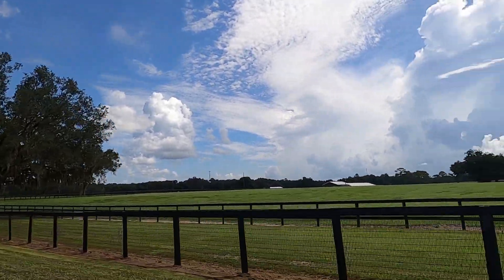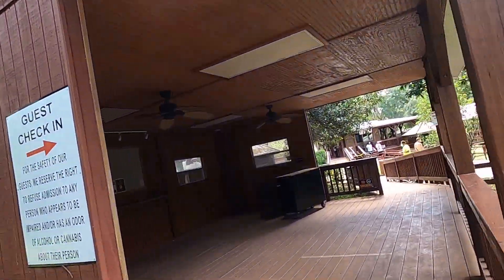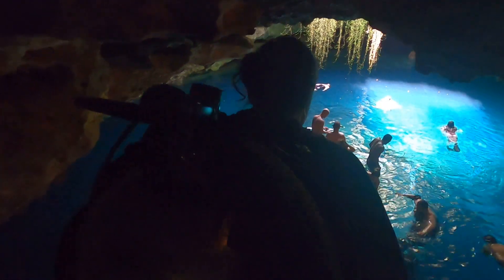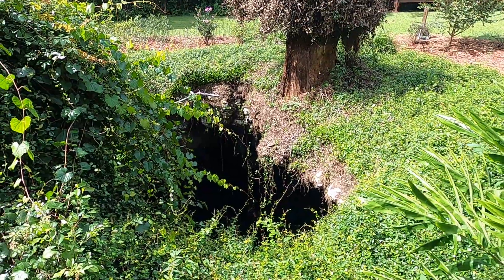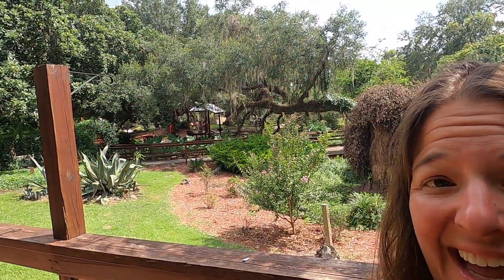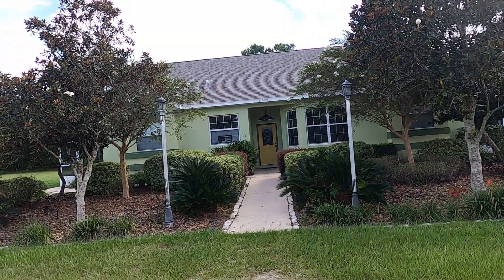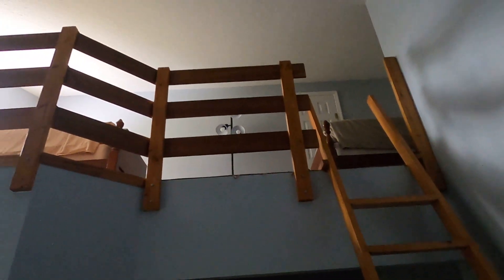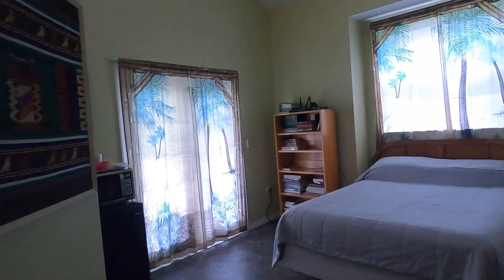Devil's Den Diving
We went to Central Florida in Williston to go scuba diving in Devil's Den Springs. The is a one of North America's most prehistoric places. Devil's Den is an underground spring inside a dry cave. The temperature is 72 degrees F all your round. At Devil's Spring you can rent snorkeling or scuba diving equipment and go explore the sink hole/Cave. Join us as we give you the history of the cave and take you diving. We also give you a tour of our accommodations near the dive site at Two Hawk Hammock.

Free music Inossi-Wonder